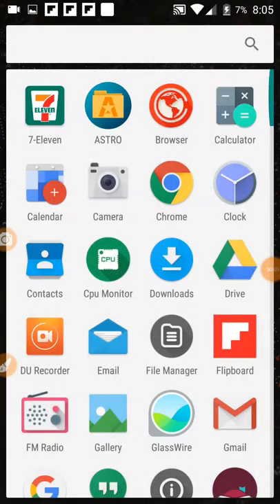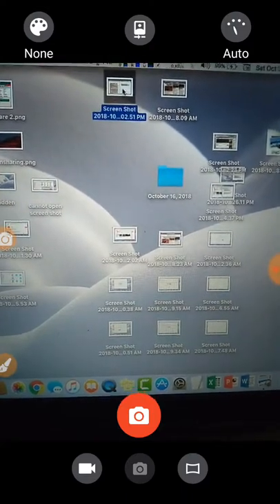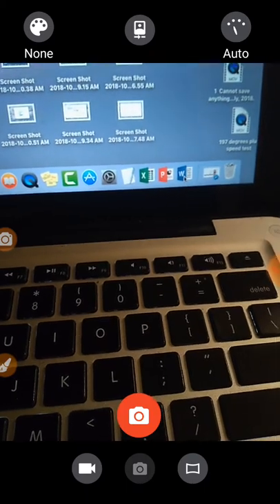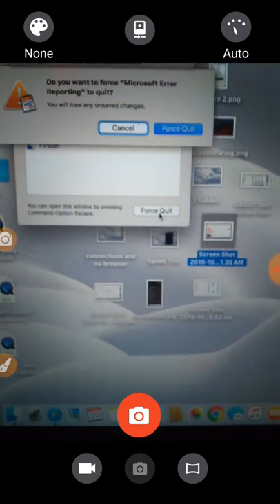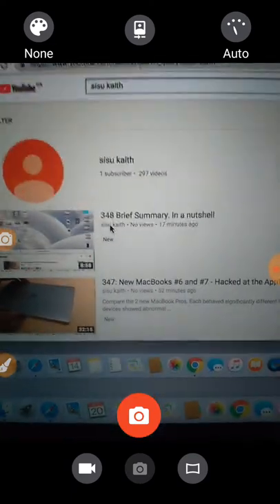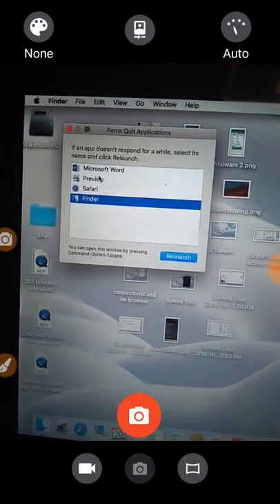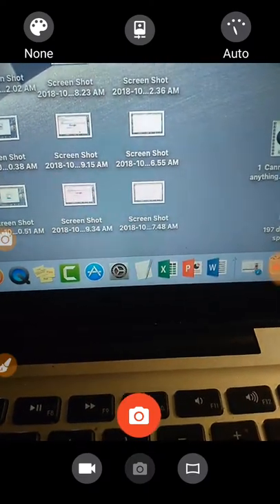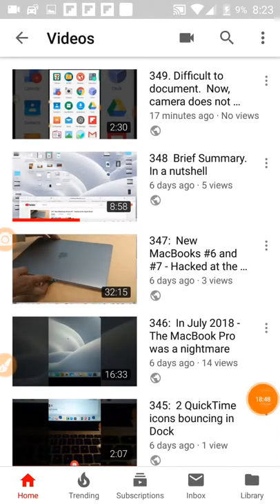350. MacBook Pro will not permit ... + Only 297 out of 348 uploads visible ...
*** Description is now being added to uploads via the phone and not the MacBook Pro
*** I just had a restart in the middle of typing  this description.
*** All data for upload description are lost
*** BIG RED FLAG: 9.42 mins in (this is a constant). I upload 348 videos and only 297 are made visible. WHY?
.11 min - Word will not open.  It closed on its own accord
1.24 min - cannot open screenshot
3.16 min - screenshot opens.  Shows a part of what was on my Word doc.  It is info to be added to Description so as to clarify what is happening.  I took a screenshot of my Word doc, because of real time tampering experience
3.40 min - Word still will not open
4.19 min - click on Apple icon in menu bar (got the never ending spinning wheel, similar to what happened when downloading from Apple Privacy link).
5.04 min - click on Apple icon again, then Force Quit - nothing
5.21 min - repeat, a few times, nothing
6.44 min - still nothing
6.50 min - Force Quit appears; says Word is not responding
7.08min - I Force Quit Word
8.19. iStat Menus in menu bar is not recognized (why?).  This app tells the temperature of the MacBook, among other things.  It is in the middle of the menu bar
9.42 min - Only 297 uploads visible, where are the rest of them?  What is happening to them?  They were all made Public!
11.03 min - I clicked on Word - it bobbed up and down until 13.16 mins
13.16 min - Word does not open
13.27 min - I click on the Apple icon - nothing
13.34 min to 13.54 min - odd sound and camera zooms in and out.  This happened previously when the phone will not record using camera
14.05  to about 14.28 min - it begins again then stopped
14.43 min - I clicked on Apple icon again
15.27 min - Force Quit says Microsoft Word is running; it is open
15.42 min - BUT, Word is closed in Dock. (This contradiction occurred/occurs across all 7 brand new MacBook Pros and across all smart devices.)
16.38 min - Again, I confirm that Word IS open
16.54 min - BUT, in Dock, Word is Not open
17.16 min - the constant spinning wheel
17.27 min - in Force Quit, Word is not responding.  It is still not opened in Dock.
***  Essentially I cannot use Word, at all, and I have lost all content done in Word
17.53 min - "Unfortunately, camera has stopped.". Phone would not record what was happening on the MacBook Pro.  Very similar to: Phone, Settings, Music, etc., etc., not working - " In screen we trust."